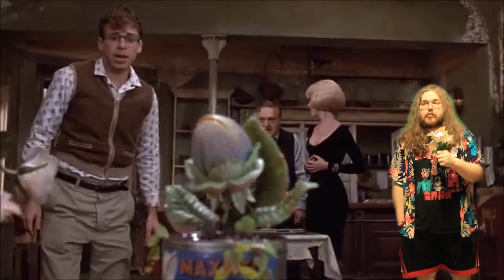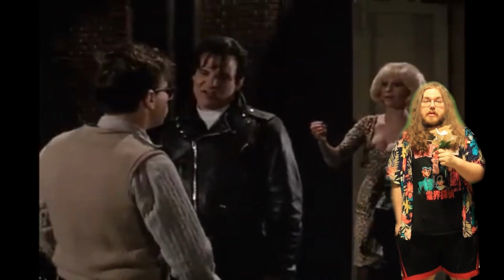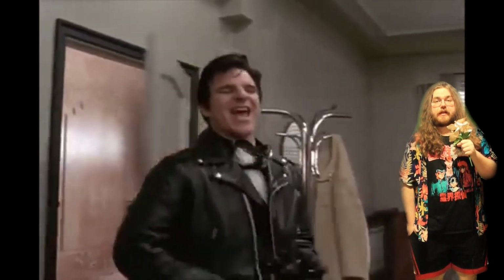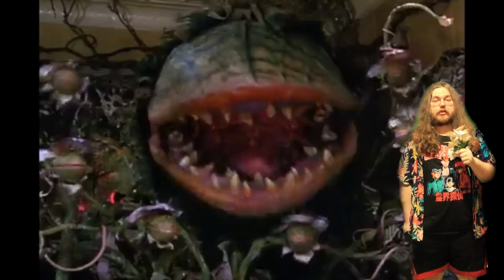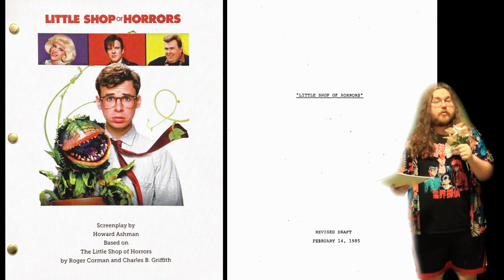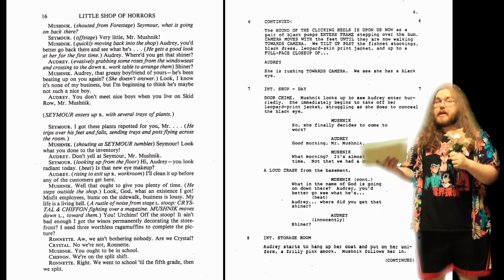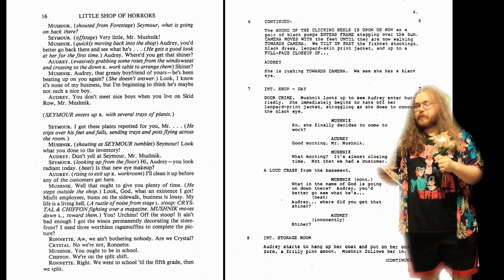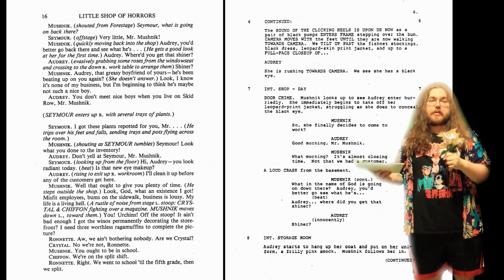Screenplay Studies - Little Shop of Horrors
Part 3 of 8 - If you read this, you are obligated to comment your favorite tv show or movie. You have to since it's my birthday :)